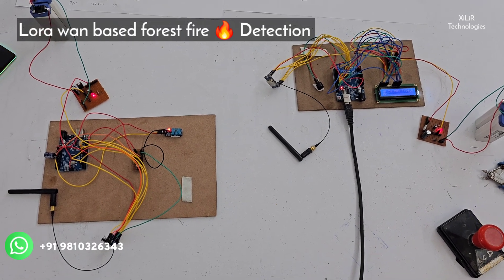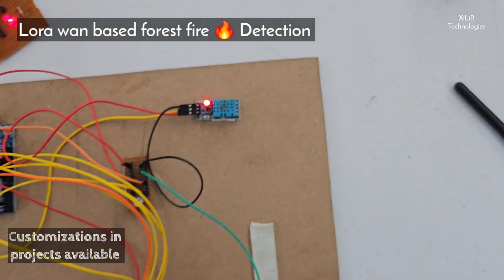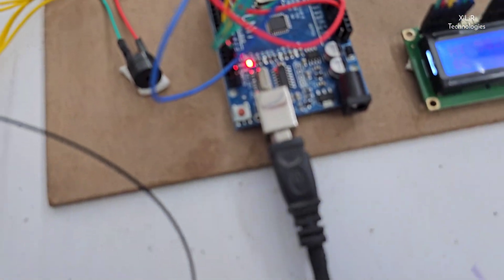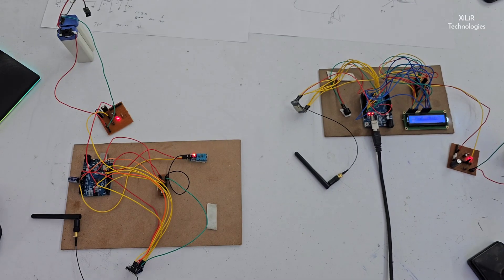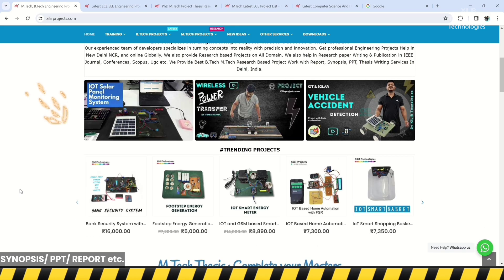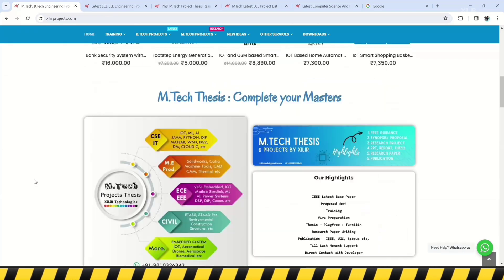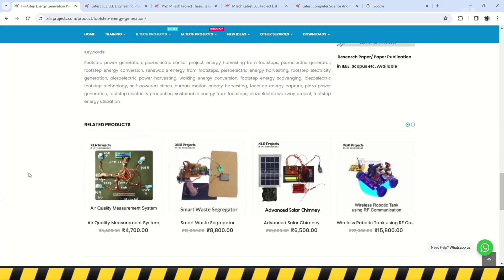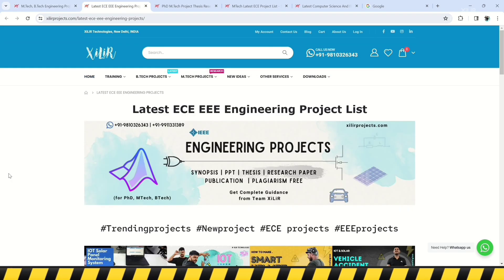DIY Forest Fire Detetcion using LORAWAN and Arduino Project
1. Synopsis/ Documents
2. Block diagram and circuit diagram with explanation.
3. Bill of material.
4. Components Specification list
5. Working principle of the project.
6. Datasheet of all components.
7. Program/code of Arduino with training.
8. Complete Working principle description.
9. Complete interfacing description.
10. you can get the project by courier.
11. viva preparation

*Description*

Forest Fire Detection using LORAWAN and Arduino Project uses an Arduino and a DHT-11 sensor to measure temperature and humidity in a forest. A LoRa module transmits this data wirelessly. The receiver, equipped with another LoRa module, receives the data and displays it on a 16x2 LCD connected to an Arduino UNO. If the temperature or humidity exceeds safe levels, a buzzer sounds an alert. The LoRa network provides a communication range of up to 10 kilometres.

*Objectives*

• To measure and monitor temperature and humidity in a forest environment using a DHT-11 sensor to track environmental conditions.
• To transmit temperature and humidity data wirelessly from the transmitter side to the receiver side using LoRa modules, ensuring reliable long-range communication with a range of up to 10 kilometres.
• To display the received temperature and humidity values on a 16x2 LCD connected to an Arduino UNO for immediate visual feedback and monitoring.
• To provide an audible alert if the temperature or humidity readings exceed specified safety thresholds by activating a buzzer on the receiver side, ensuring timely notification of potential environmental hazards.

*Components required*

Arduino Microcontroller X2 (5V / 20mA)
LORA module X2 (3.3V / 12mA)
7805 regulator X2 (5V / A)
DHT-11 (5V / 10mA)
Battery X2 (12V / 1.5Ah)
LCD 16X2 (5V / 1mA)
Connecting wires

*Methodology*
In DIY Forest Fire Detection using LORAWAN and Arduino system, the transmitter side is powered by a battery, with a 7805-voltage regulator ensuring a stable 5V output to the Arduino and other components. The Arduino initializes and executes its code, using a DHT-11 sensor to measure and provide real-time temperature and humidity readings from the forest environment. These readings are transmitted wirelessly via a LoRa module, which creates a network to send data to the receiver side.
On the receiver side, another LoRa module receives the data transmitted from the transmitter. This data is then sent to an Arduino UNO, which processes and displays the temperature and humidity values on a 16x2 LCD. If the temperature or humidity exceeds predetermined safety thresholds, a buzzer on the receiver system activates to alert for help. The LoRa network provides a communication range of approximately 10 kilometres, ensuring effective data transmission over long distances.

LoRaWAN fire detection network Arduino, real-time forest fire detection LoRaWAN Arduino, smart forest fire detection Arduino, wildfire monitoring system using LoRaWAN and Arduino, LoRaWAN sensors for forest fire detection, remote forest fire monitoring Arduino,